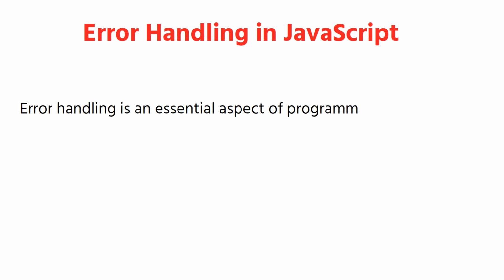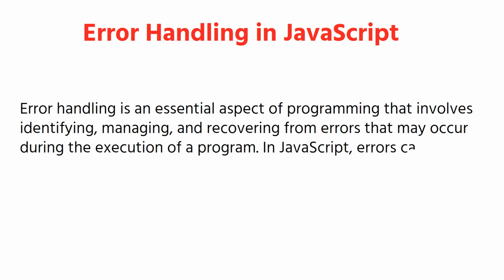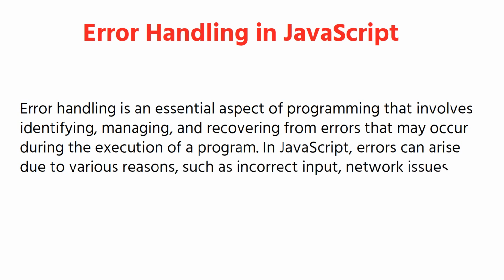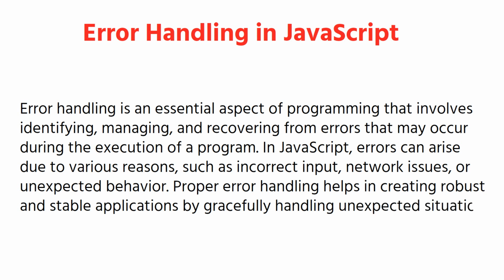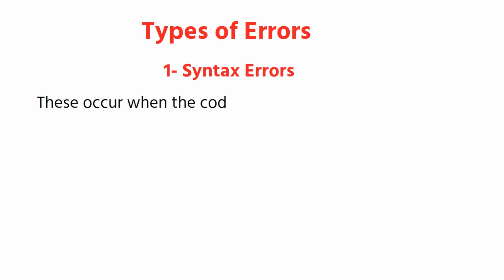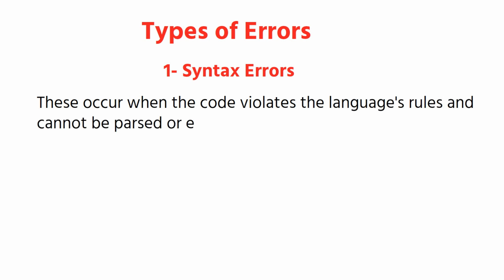JavaScript Error Handling | Mastering Troubleshooting and Bug Fixing| 2023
Welcome back to our JavaScript tutorial series! In our twelfth video, we'll delve into the world of error handling, a crucial skill for every developer to master. Learn how to identify, troubleshoot, and gracefully handle errors in your JavaScript code.

In this video, you'll explore:

Understanding JavaScript errors: Learn about common types of errors, including syntax errors, runtime errors, and logical errors, and how they impact your code execution.
Using try...catch: Discover how the try...catch statement allows you to wrap risky code and handle potential errors gracefully, preventing application crashes.
Custom error handling: Grasp the power of creating custom error objects and messages to provide meaningful feedback to users and simplify debugging.
Stack trace and debugging tools: Explore techniques for examining the stack trace and using browser developer tools to pinpoint errors efficiently.
Error handling is a critical aspect of software development, ensuring your applications run smoothly and provide a positive user experience.

Throughout the tutorial, we'll present practical examples to demonstrate various error scenarios and how to apply effective error-handling techniques. You'll gain the skills to troubleshoot and debug your code like a pro.

Ready to conquer error handling in JavaScript? Let's get started!